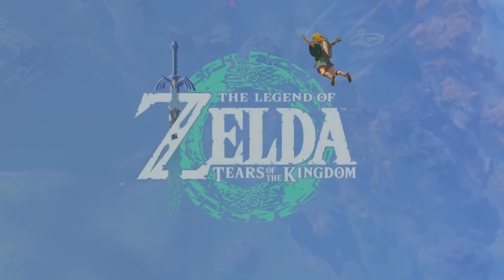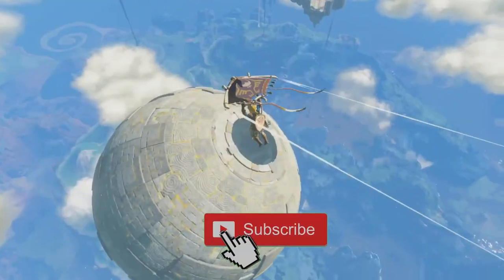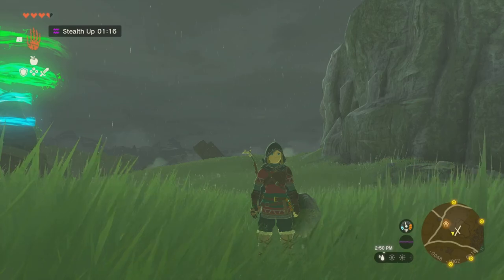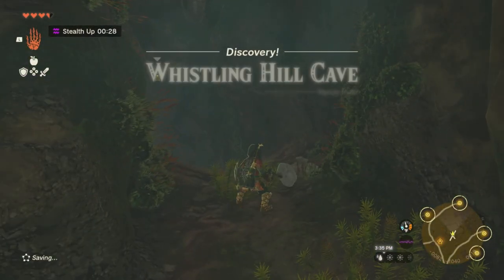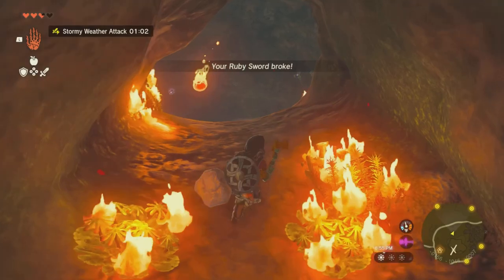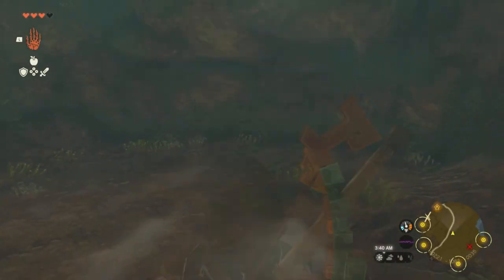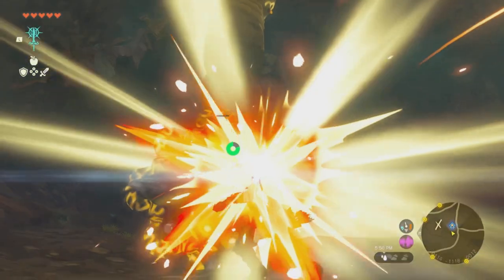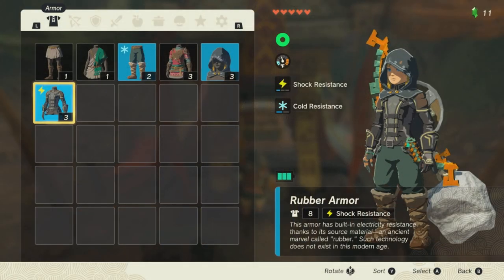Zelda: Tears Of The Kingdom "Rubber Armor" Location Guide! How To Get This Today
Welcome Back To Another Legend Of Zelda Tears Of The Kingdom Video, Today I'll Be Showing You How To Get The "Rubber Armor" This Armor Will Give you the ability to resist shock Early On, now kick back relax and. enjoy

🎬TIMESTAMPS
0:03 Intro
Outro

🌎Links🌎